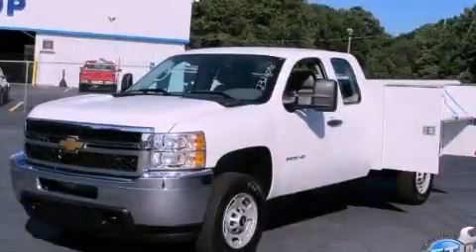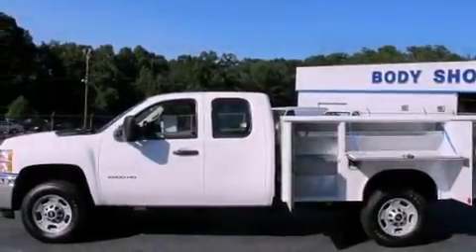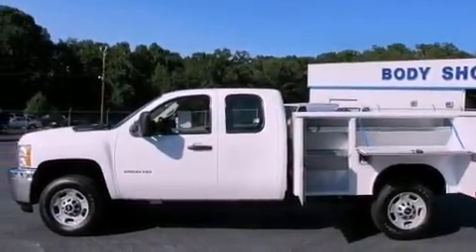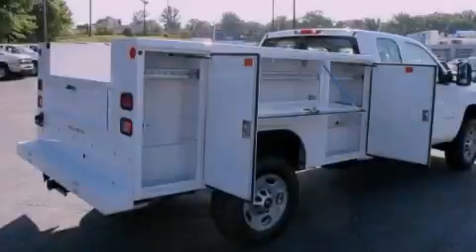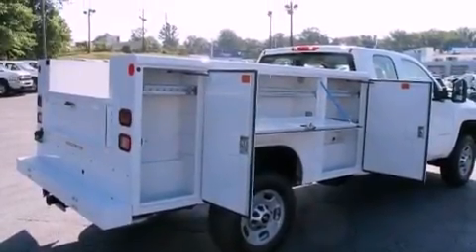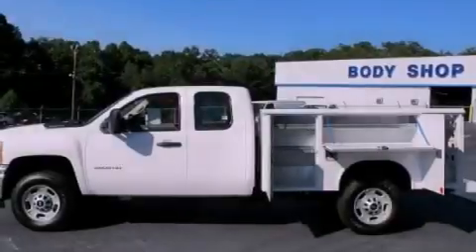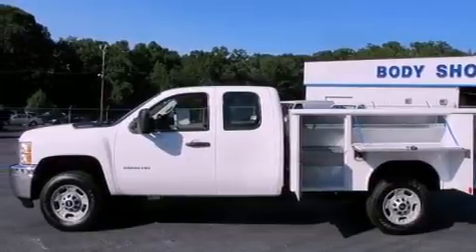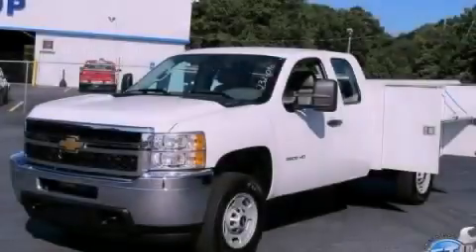2012 Chevrolet Silverado 2500 Decatur GA 30035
Year : 2012
 Make : Chevrolet
 Model : Silverado 2500
 Engine : Gas V8 6.0L/366
 Trans . : Automatic
 Exterior : Summit White

 SUPERIOR CHEVROLET
 4770 Covington Hwy
 Decatur , GA 30035
 2012 Chevrolet Silverado 2500 Decatur GA